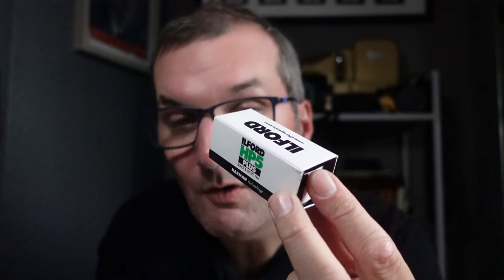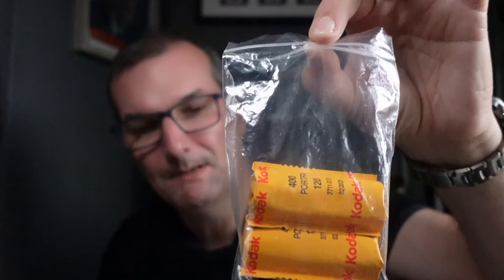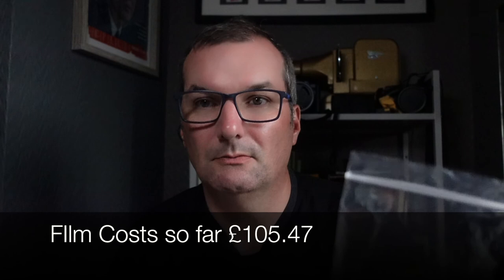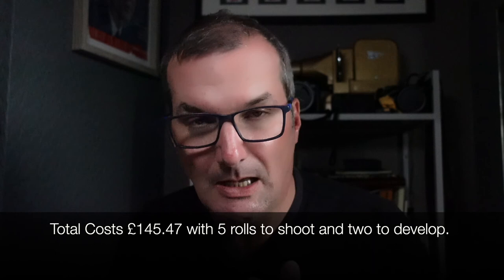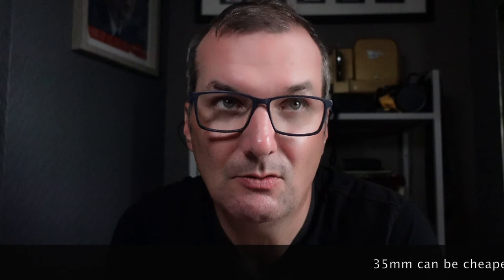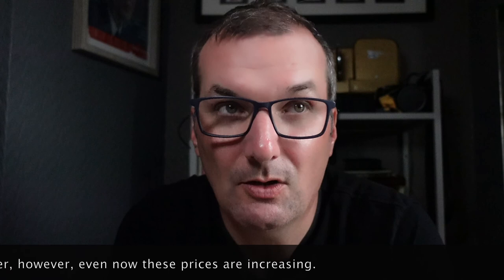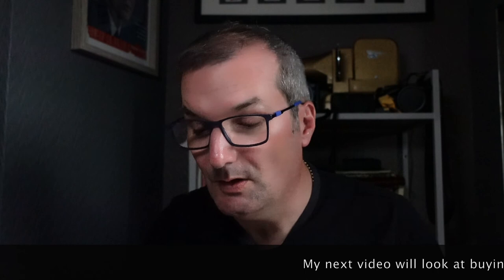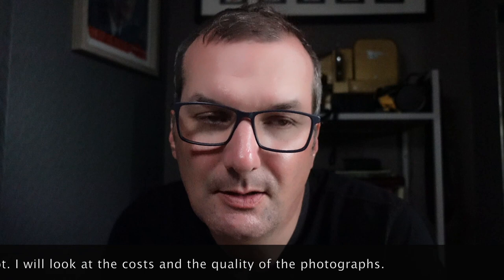Film photography; the horrible reality.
Film photography is back in our world and growing amongst photographers. It's great to see it back, but is it everything that it seems.

I explore the Good; the Bad and the.. There is a significant bad in film photography, but is it enough to put me off or will I ditch digital. Find out.